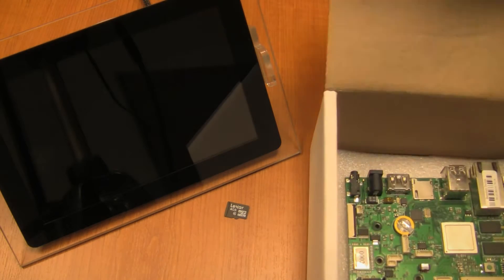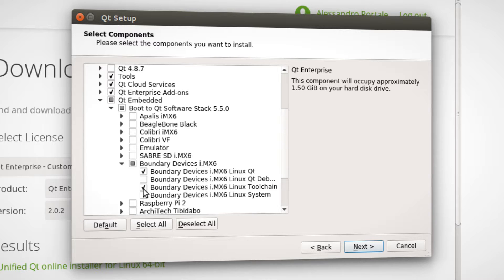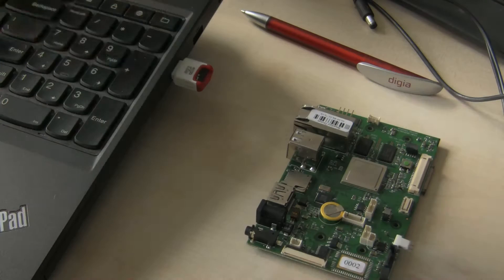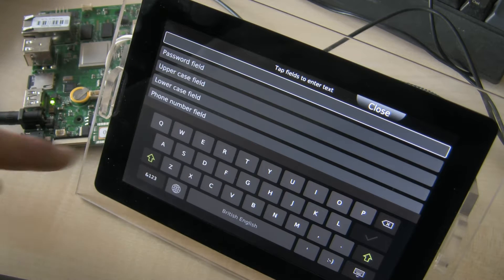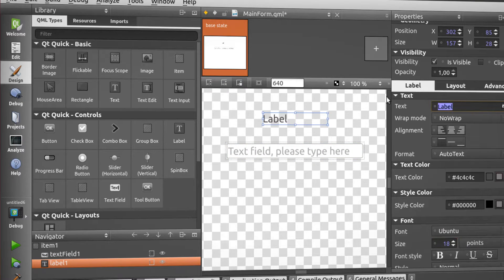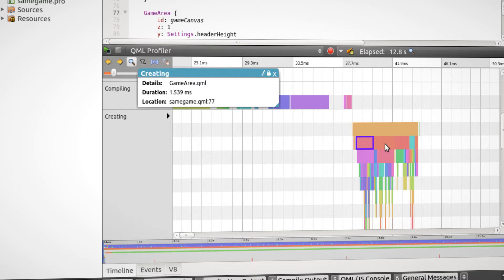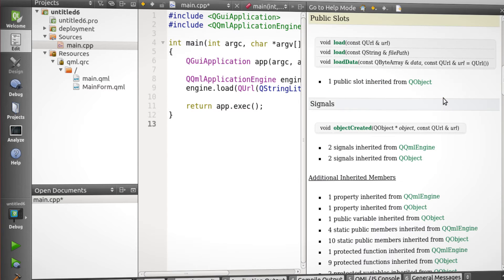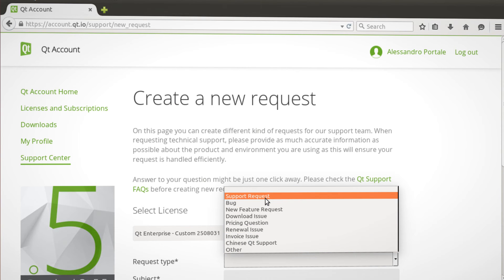Meet Qt for Device Creation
Qt for Device Creation is a commercial offering, providing a fully-integrated solution for creating embedded Linux-based products. It provides the complete toolchain required for faster software development, enabling quicker time-to-market.